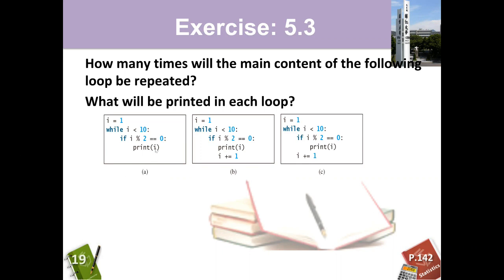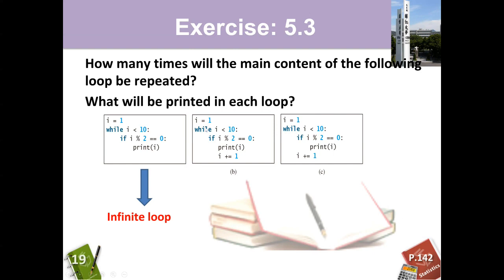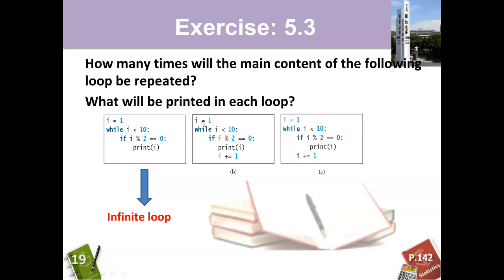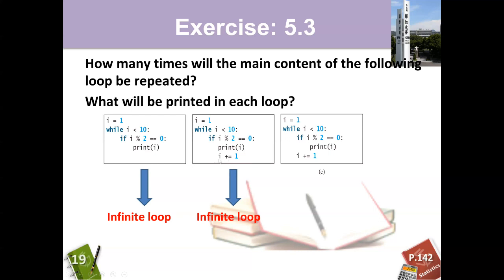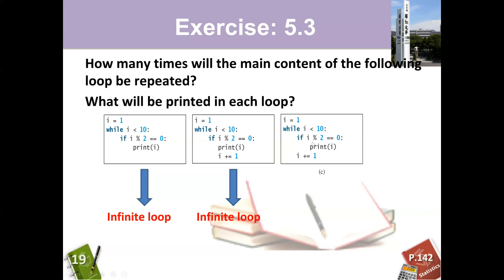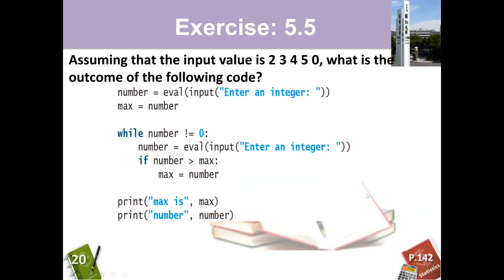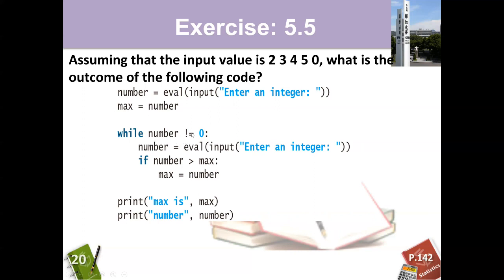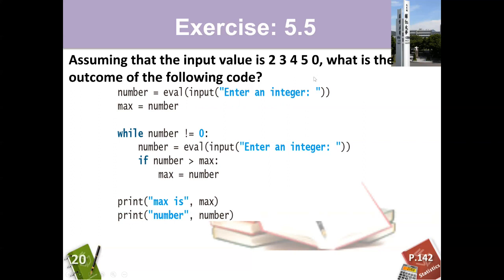3-9 Different type of input for user controlling the loop